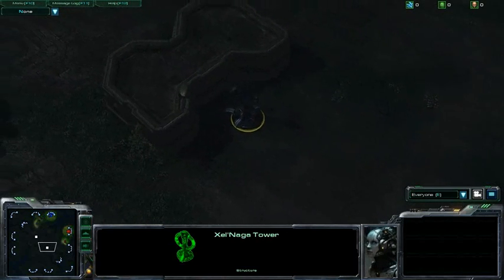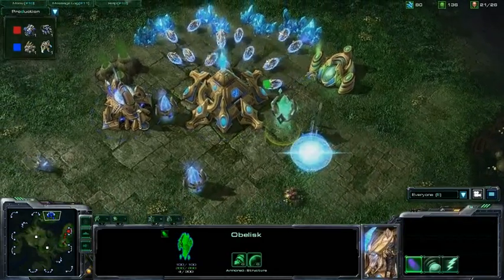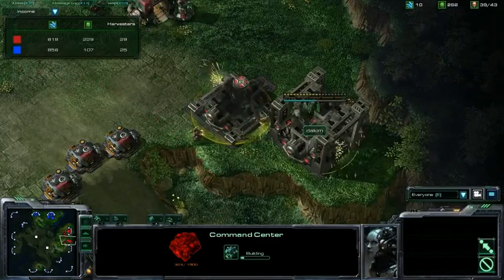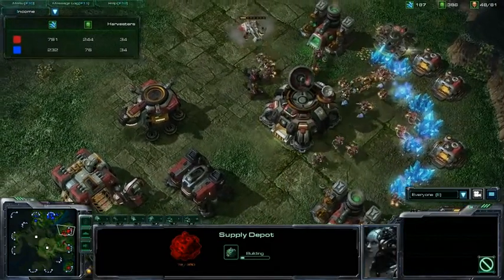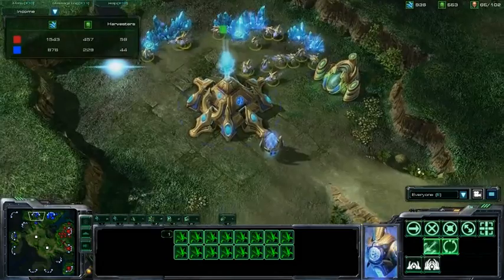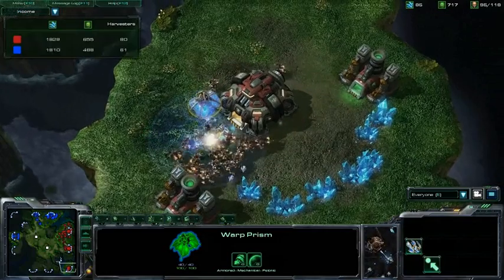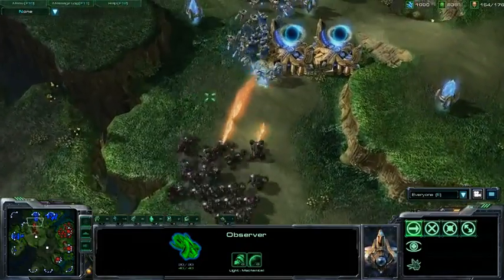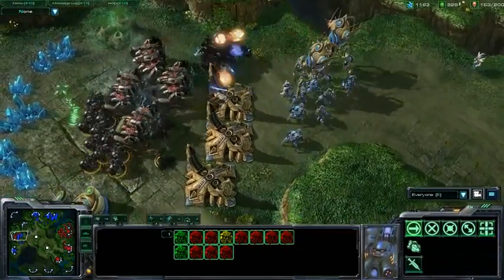Starcraft2 Battle Report #4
Blizzards SC2 Battle Report #4